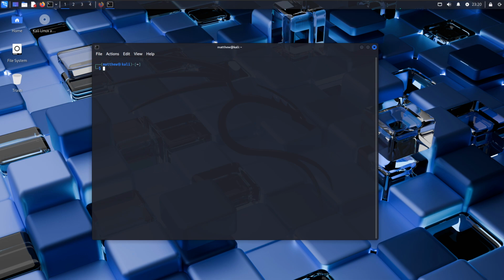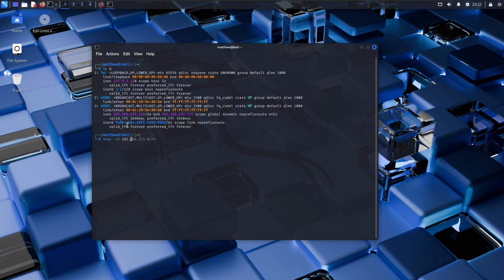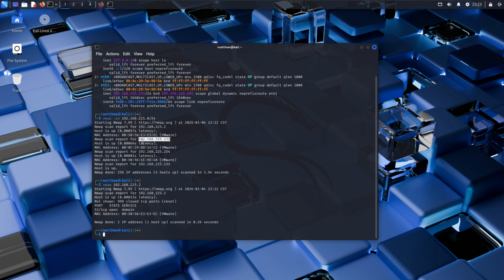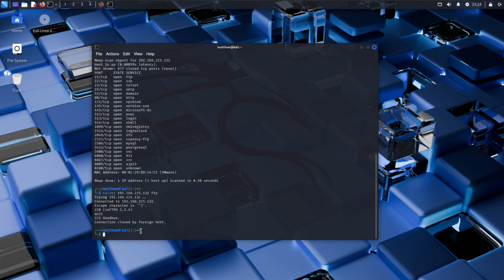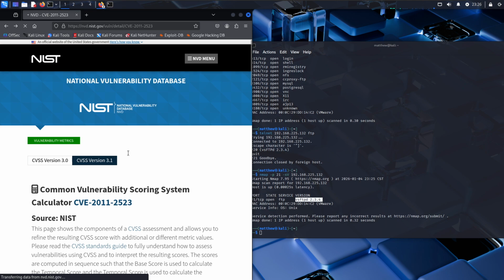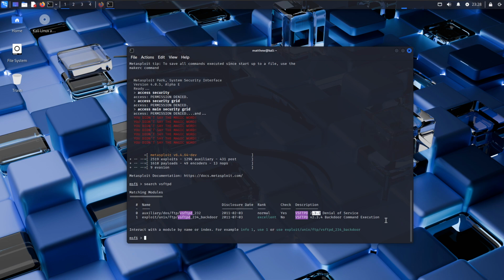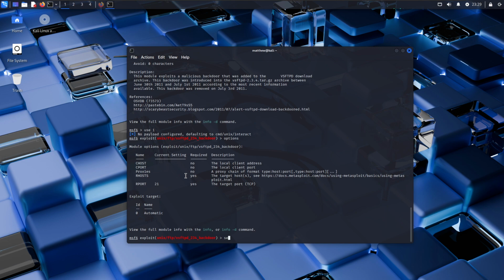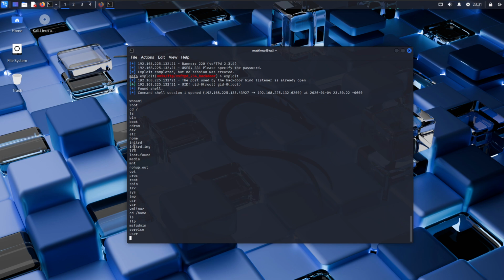Kali Linux - Exploitation Demonstration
Hello! This is Matthew from TCS talking through a basic exploitation demonstration using Metasploit.